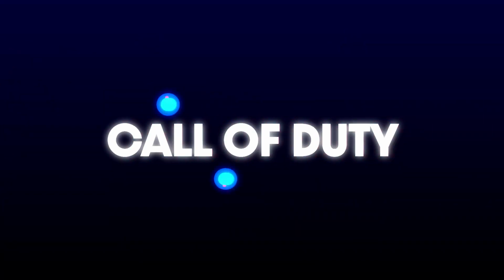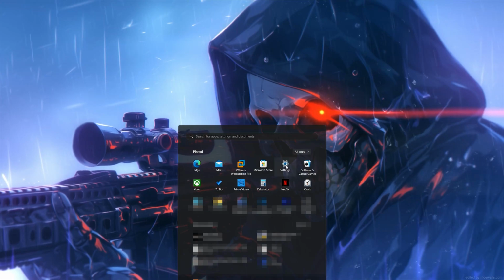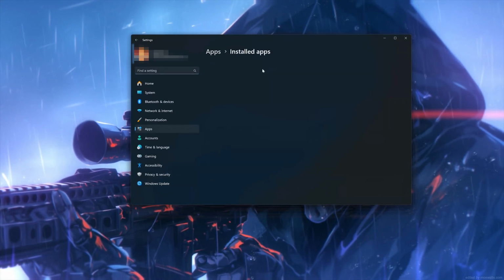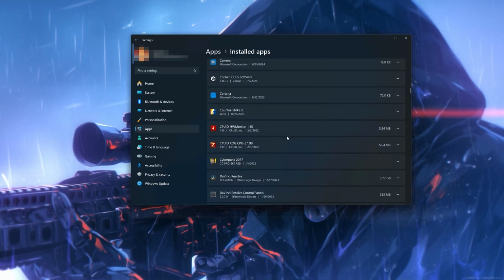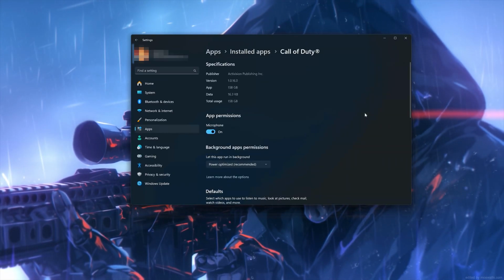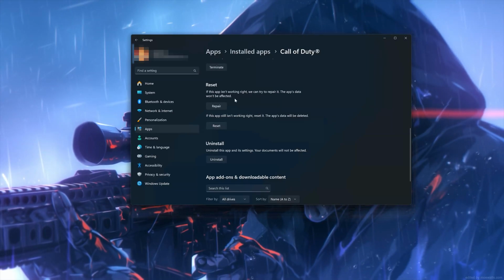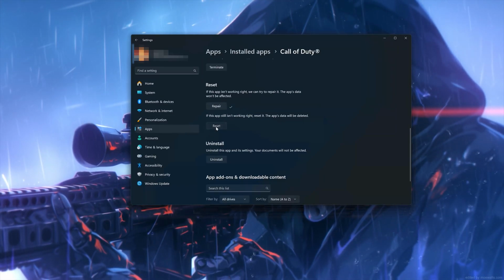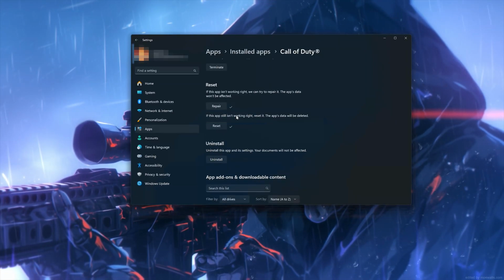How to Fix Call of Duty Black Ops 6 Error Code 0xFFFFFFFE The Game Has Crashed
In this tutorial you will learn how to fix the black ops 6 error code: 0xFFFFFFFE when you try to update the game on the Xbox app.